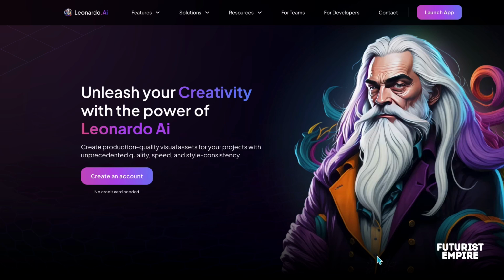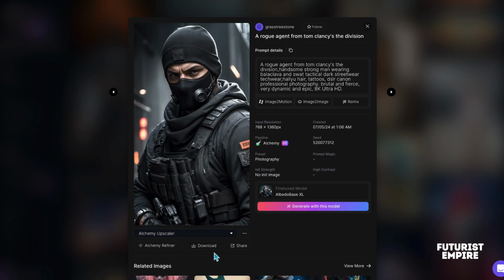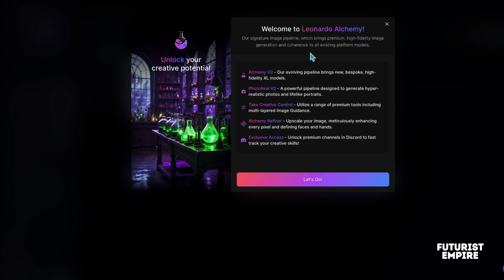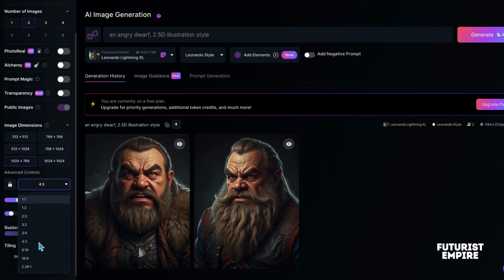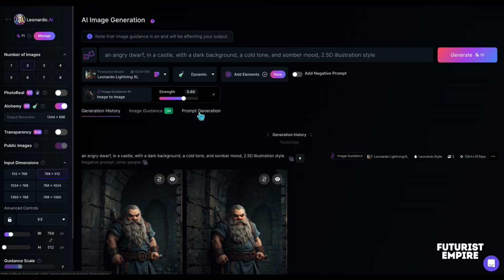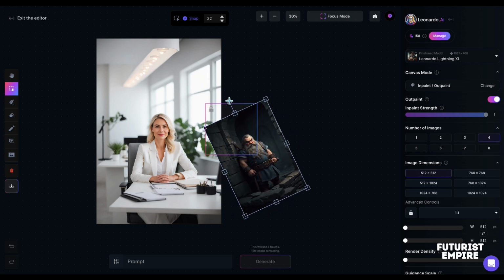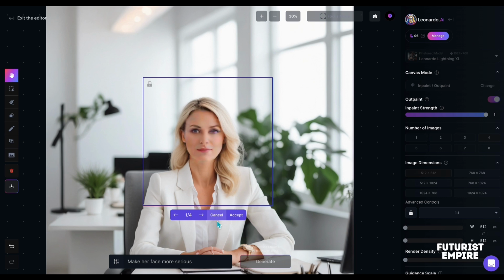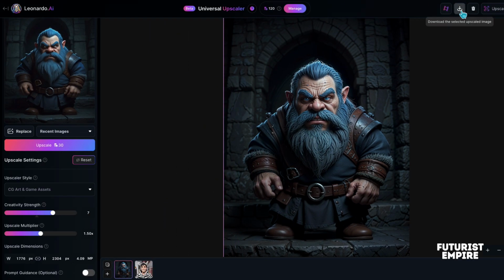10-Minute Leonardo AI Tutorial | How To Use Leonardo AI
✨ In today's 10-Minute Leonardo AI Tutorial we will be breaking down this breakthrough AI image generation technology and showing you the ins and outs of how to use Leonardo AI to make stunning artwork and graphics for both your personal and commercial needs. We'll take you start to finish from getting a Leonardo AI account setup (it's free to get started!), to writing effective prompts, to applying different styles and image models, to using the built-in editing features. Oh, also, we'll provide some SUPER helpful tips and tricks on how to make your images really pop!

And so we hope you enjoy our Leonardo AI Tutorial, showing you how to use Leonardo AI for all your graphic design needs, in just 10 minutes! Our goal, as always, is to provide the latest ai news, emerging technology, no code saas, software tutorials, and video breakdowns of all the latest buzz-worthy innovations. Have something specific on your mind? Let us know what you would like us to cover next!

00:00 - Intro - What is Leonardo AI?
00:36 - Setting Up Your Account
00:58 - The Home Screen
01:30 - Image-to-Motion Feature
02:00 - Personal Feed
02:16 - AI Models
03:20 - Image Generation
06:55 - Canvas Editor
09:20 - Realtime Image Generation
09:53 - Image Upscaler Tool
10:25 - Wrapping Up

⚠️ WARNING. Consuming our videos may cause increased feelings of intelligence, a greater understanding of the technology around you, a much deeper and wider knowledge base, and a more worldly disposition,. Watch and listen at your own discretion.

2024 | Futurist Empire